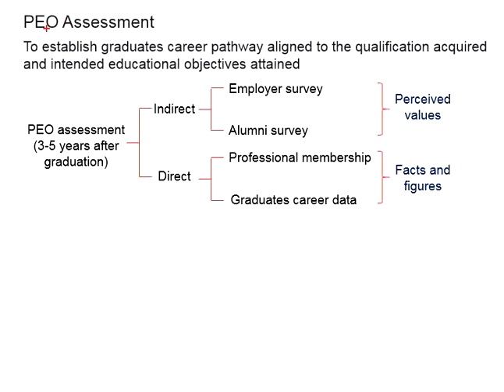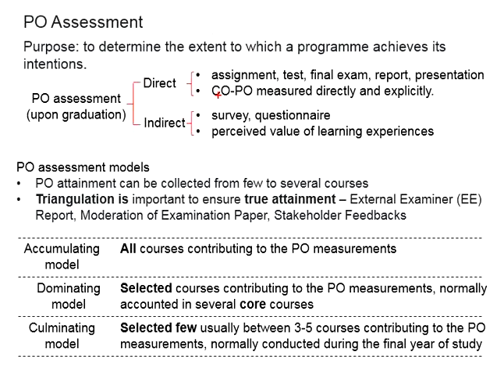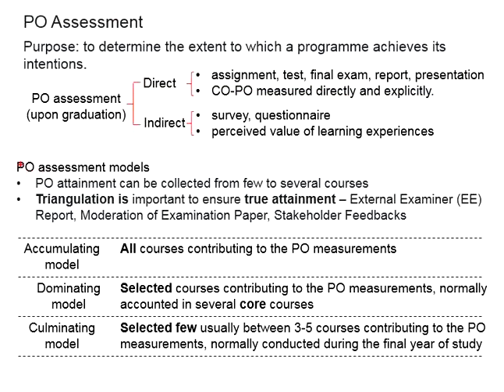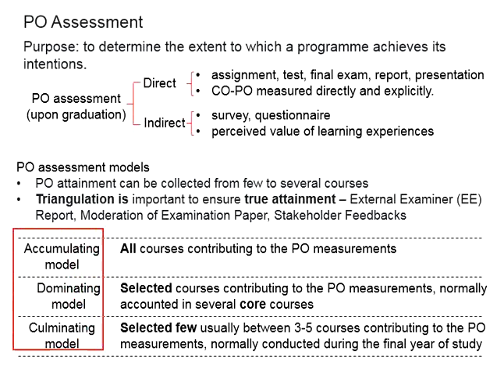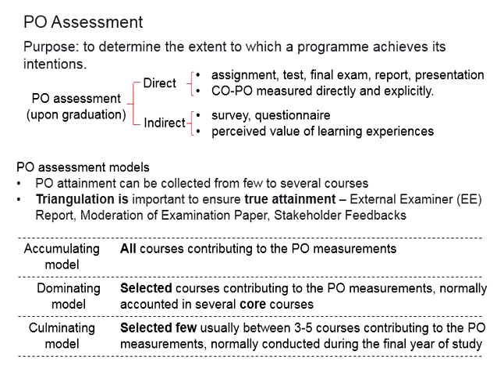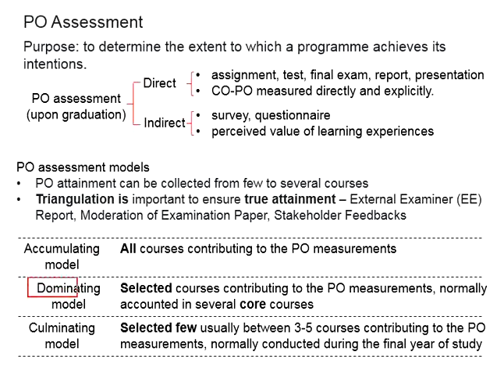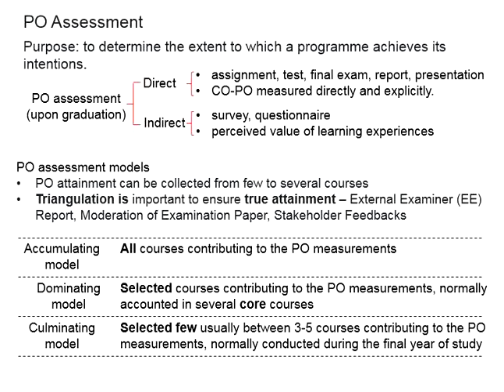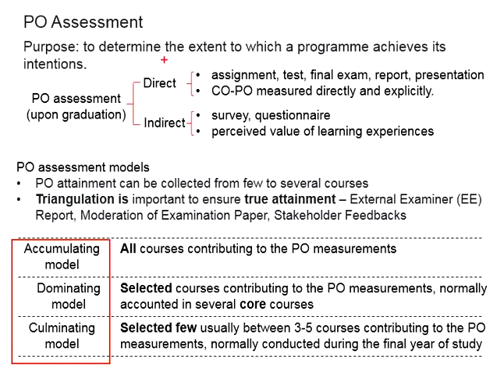1.13 PO Assessment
PO Assessment